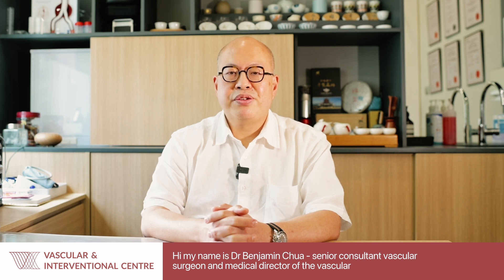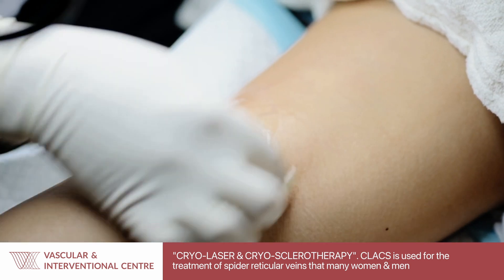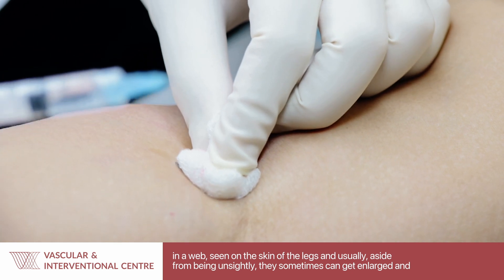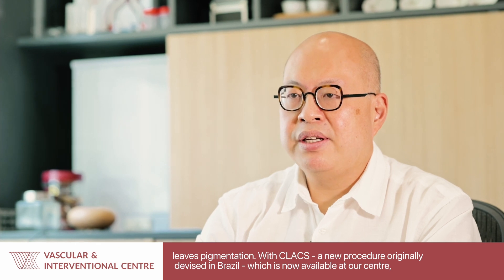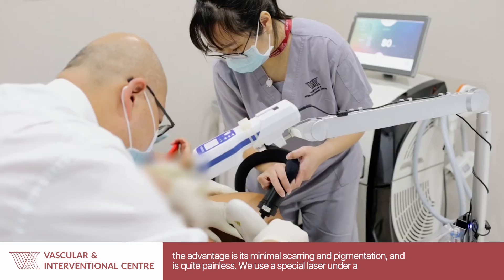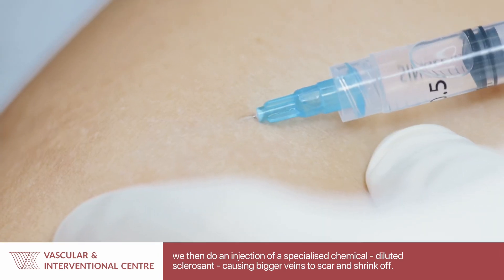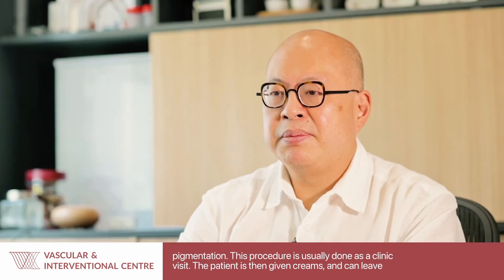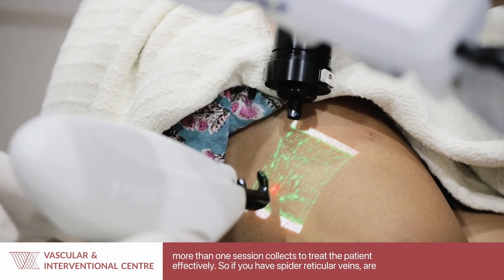What is Cryo-Laser and Cryo-Sclerotherapy (CLaCS)? Treatment for Varicose and Spider Veins.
CLaCS (Cryo-Laser and Cryo-Sclerotherapy) is a treatment the Vascular and Interventional Centre offers for Varicose and Spider Veins. Many men and women both suffer from these enlarged veins that appear bluish under the skin.

CLaCS is a minimally invasive procedure which causes little scarring. It allows the patient to resume their daily life only a few hours after the procedure is finished. Patients are not required to stay overnight or come back for more treatment.

It is more suited for those who wish to treat thinner and smaller varicose veins and thus serve a more aesthetic purpose. It allows the doctors to locate shallower veins, which are not as visible through other imaging techniques like ultrasound, that is often used in other varicose vein procedures.